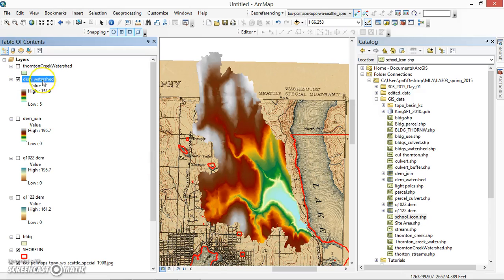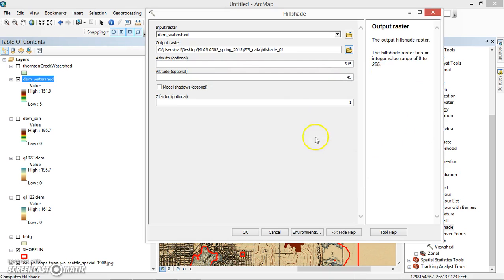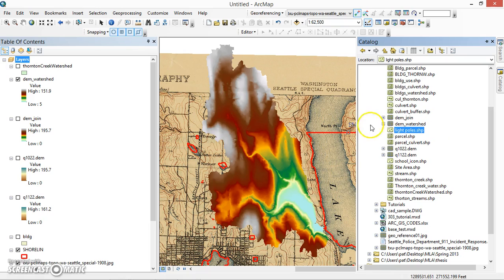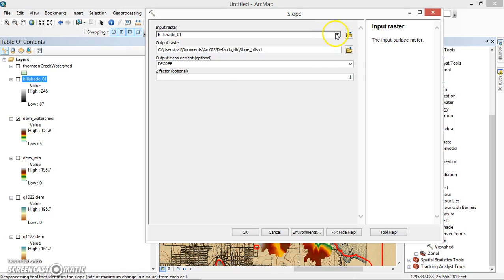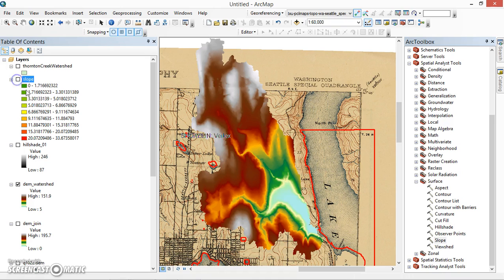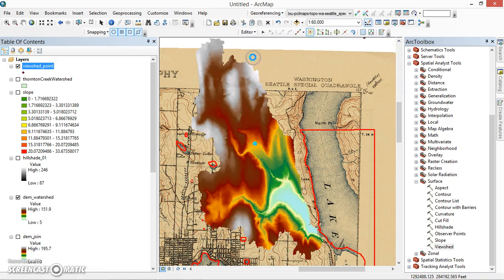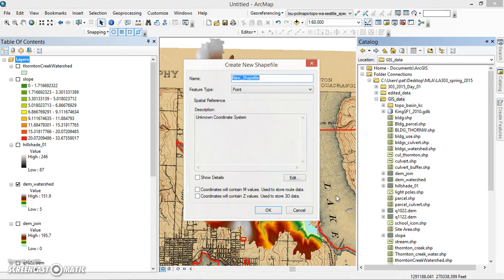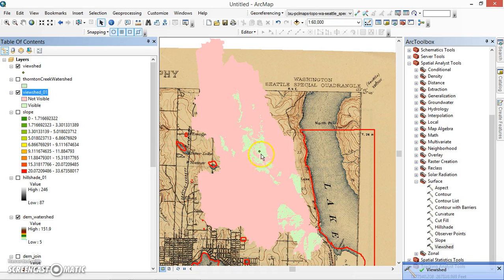aspect hillshade viewshed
Using a DEM and arc toolbox, you can create an aspect, hillshade, and viewshed map.